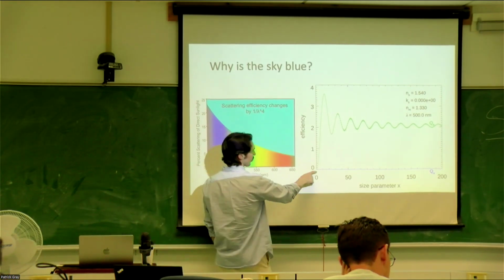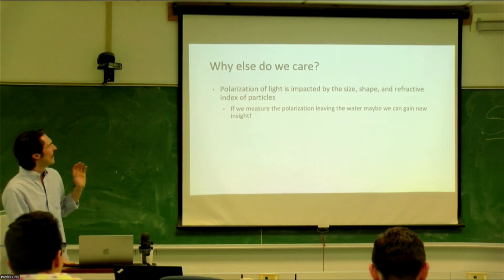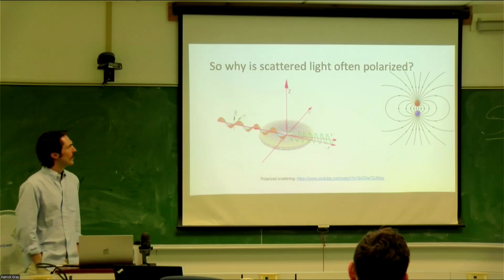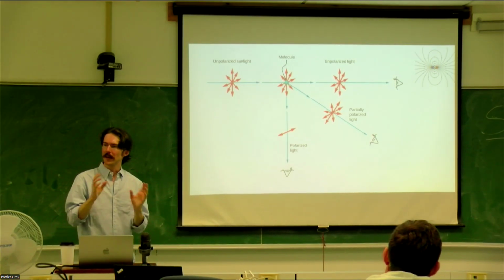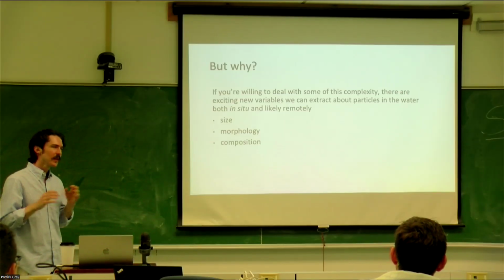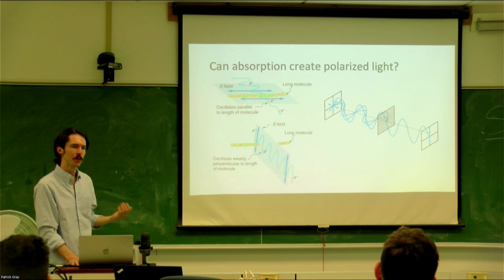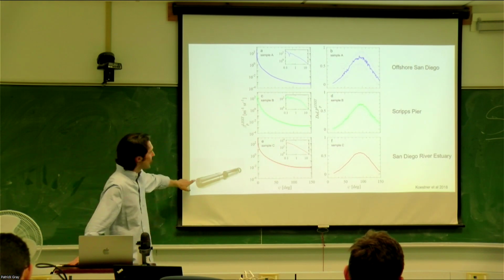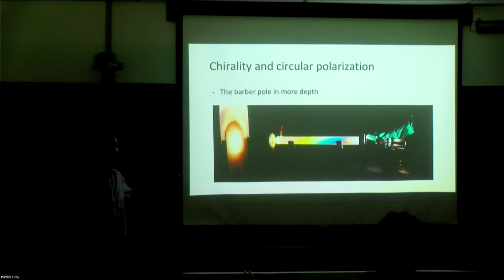Lecture 17: Polarization